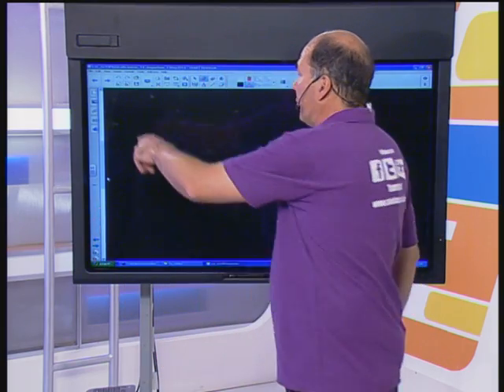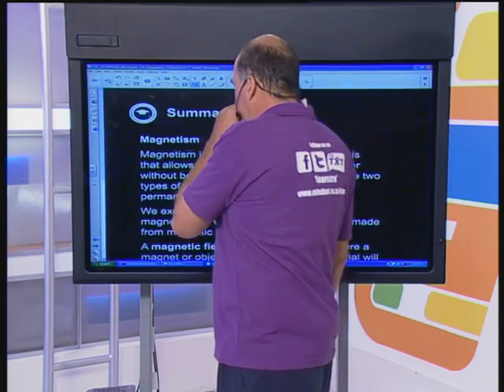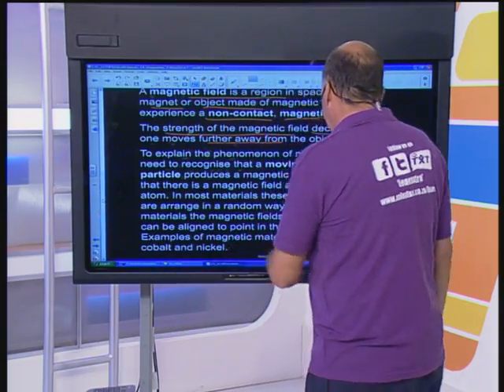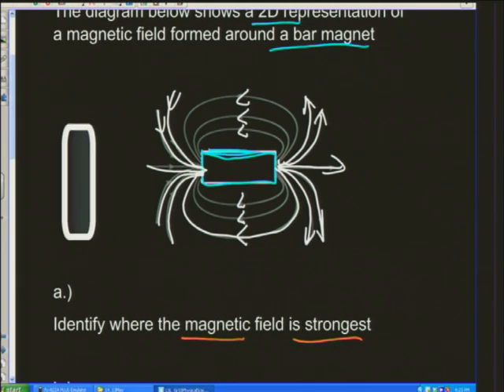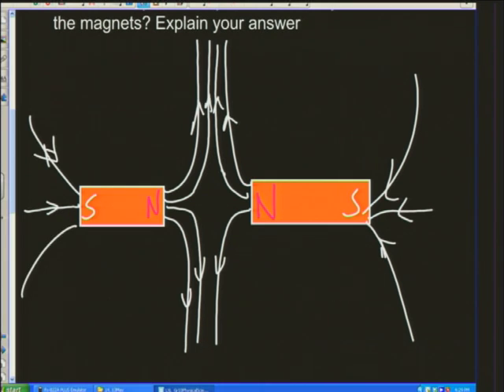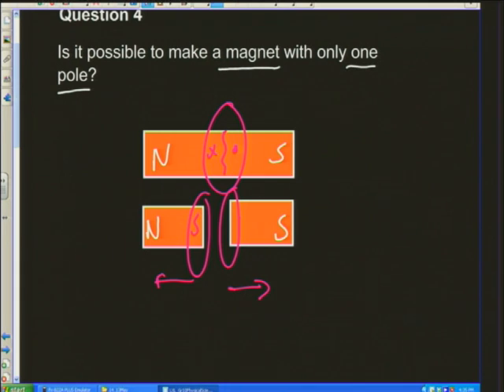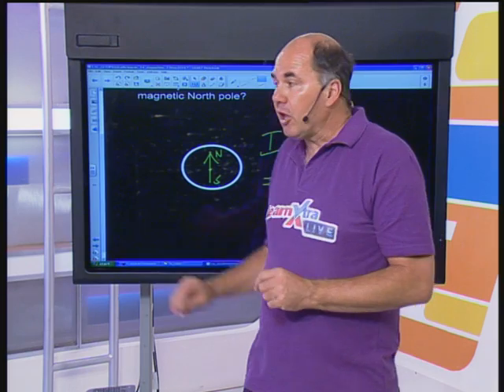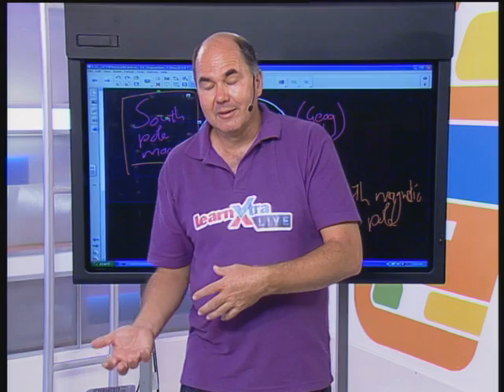Magnetism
Natural Sciences.